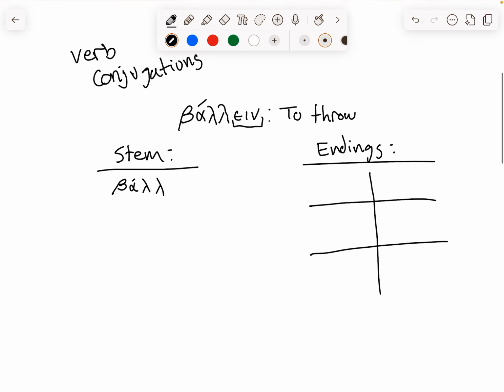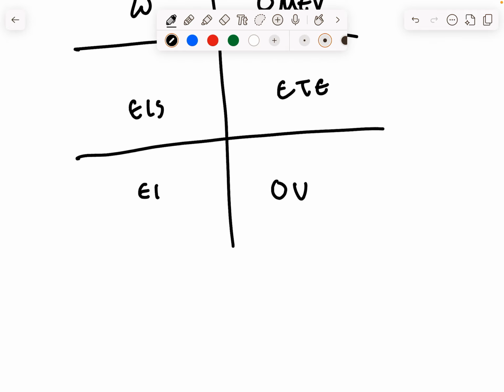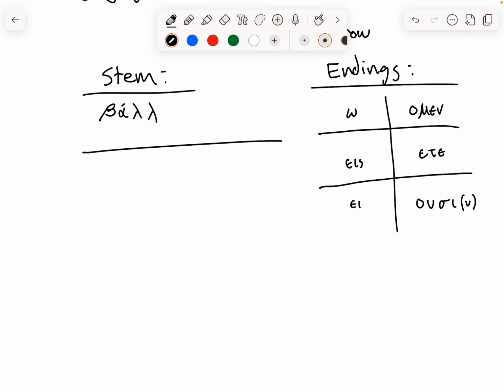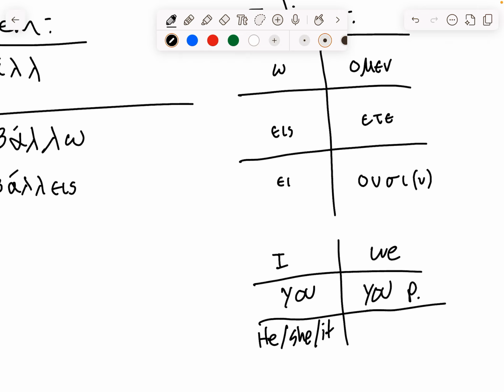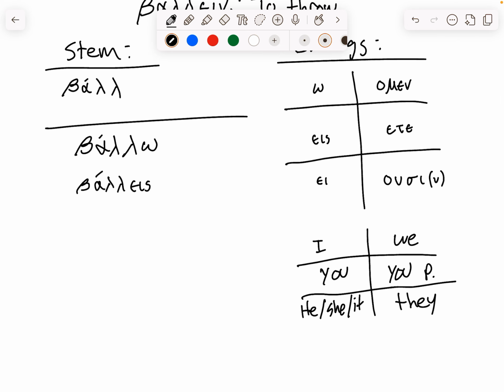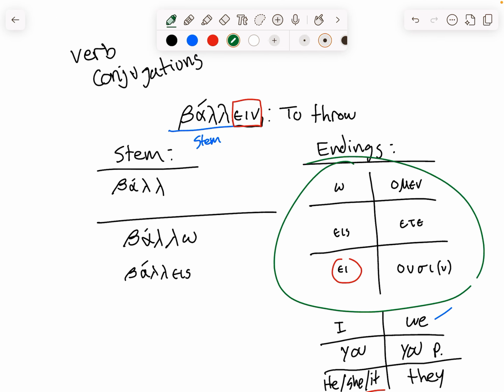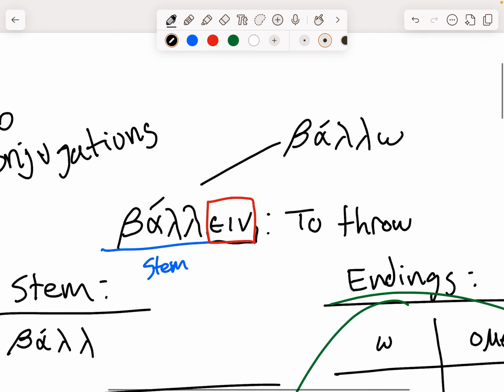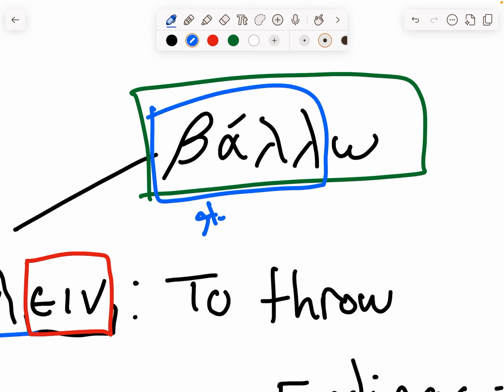Ancient Greek Conjugations: Present Tense